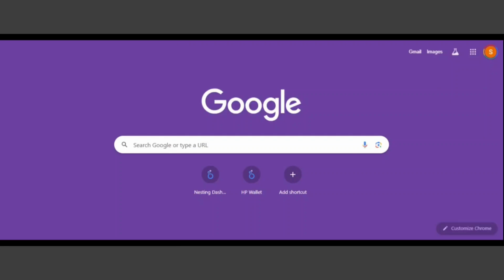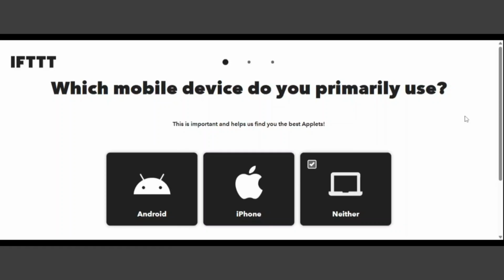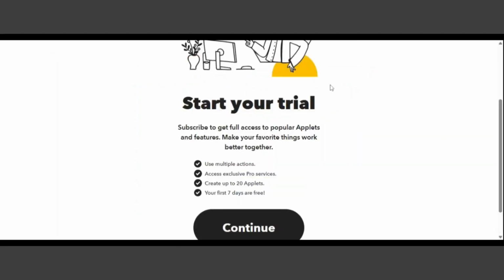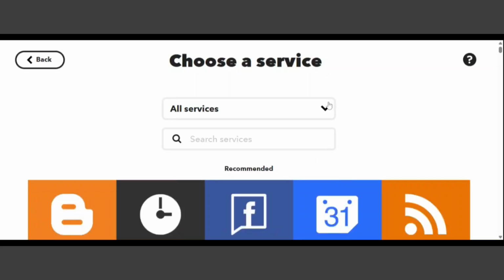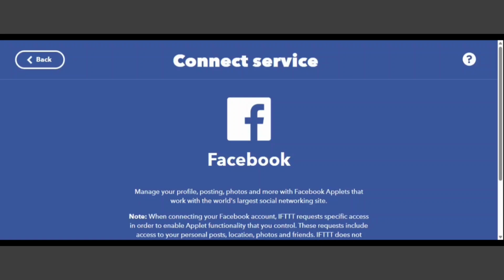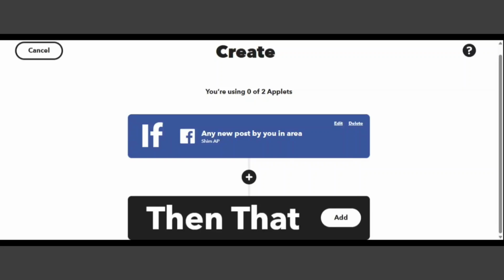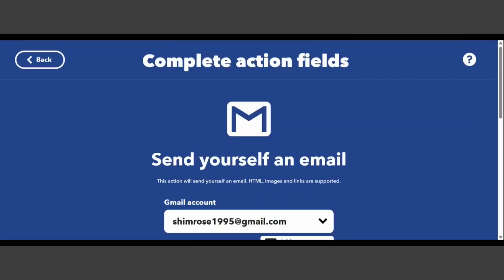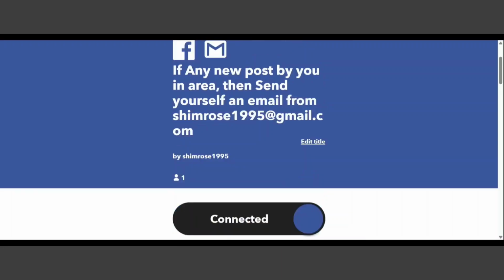Creating IFTTT automation for Beginners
Learn how to automate your life with IFTTT! In this step-by-step tutorial, we'll show you how to create custom automations using IFTTT's intuitive interface.

Follow along as we cover:

Creating an IFTTT account
Understanding Applets
Choosing triggers and actions
Configuring triggers and actions
Reviewing and enabling Applets

By the end of this video, you'll be able to create your own custom automations using IFTTT.

Here are some useful links of products as a Virtual Assistant:
1. Keyboard and Mouse:
2. Mousepad
3. Noise Cancelling Headset
4. Portable Power Station

Transcript